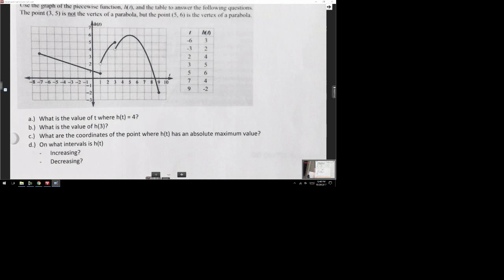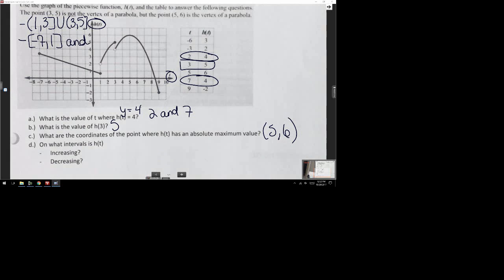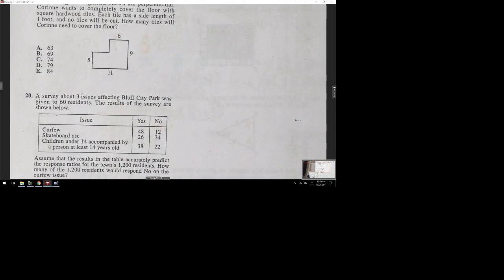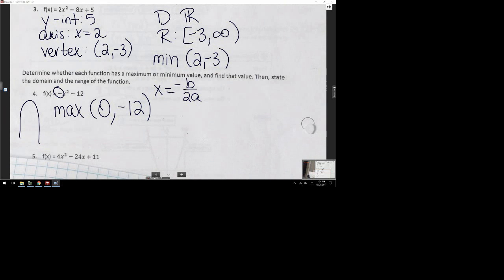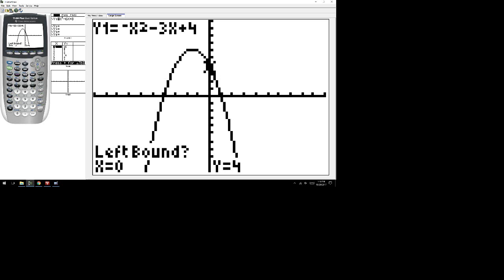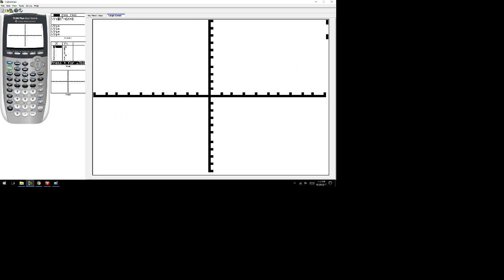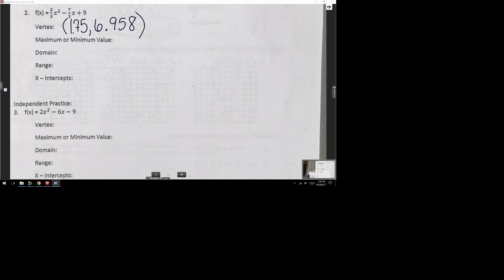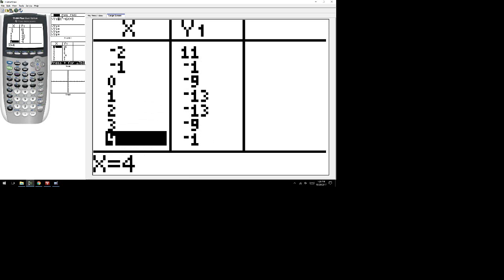10/20 6th Period Lesson